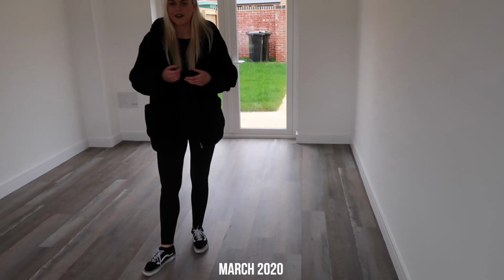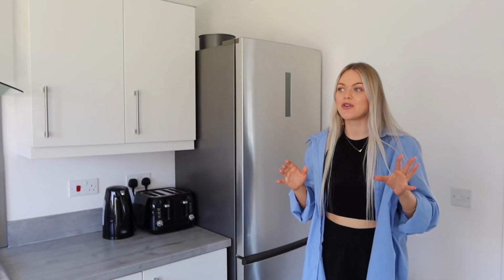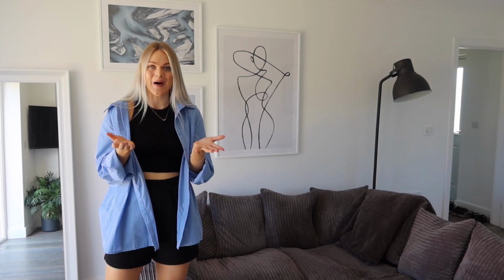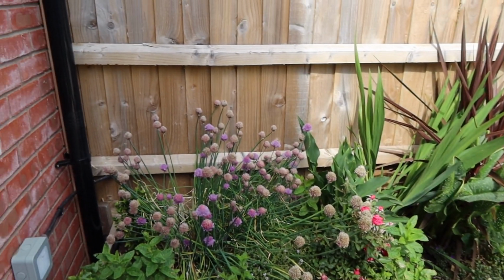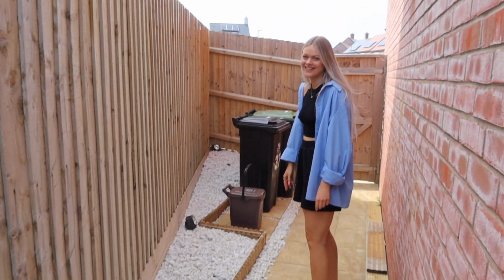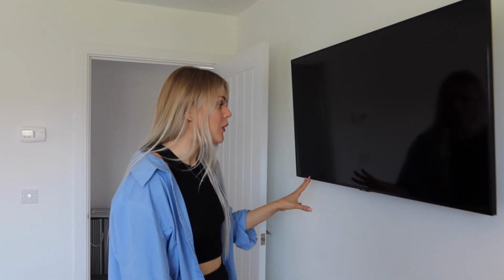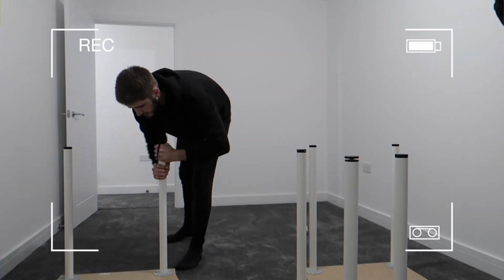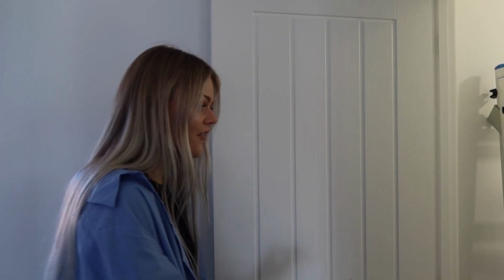My House Tour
My Finished House Tour 2022! I am so excited to share with you everything we have done to our new build house over the past 2 and a half years of living here 💕

- Coffee Table * (can't find exact one but this is similar)
- Chest of Drawers in bedroom: (don't do the ones we have anymore)
- Tall Chest of Drawers in Office
- Small Chest of Drawers in Office
- but I got it ages ago so not sure they do it anymore
- Corner Office Desk (don't think they do this anymore!)
- Jaspers 'gaming' desk
- Plant in living room is from patch plants

If you're new here, I'm Jess and I'm 23 years old and I've live with my Boyfriend Jasper. Back in March 2020 we moved into our first home together and I have documented the whole process on my YouTube. I love filming vlogs about my everyday life and sharing it with you all 🤍 I'm currently working in digital marketing as a TikTok content creator and Jasper is a car mechanic! Filming YouTube videos is my favourite hobby & I hope my channel can bring some positivity to your day!

Camera Equipment I use to film my videos:
- Canon G7X Mark ii
- Studio Lights
- Mini Tripod

This video is not sponsored and all opinions are my own. No copyright is intended.